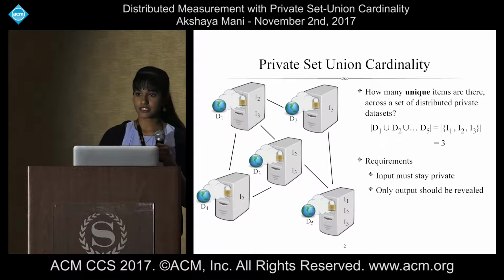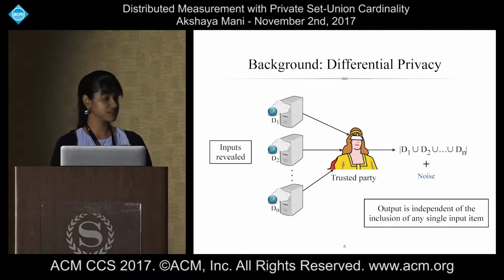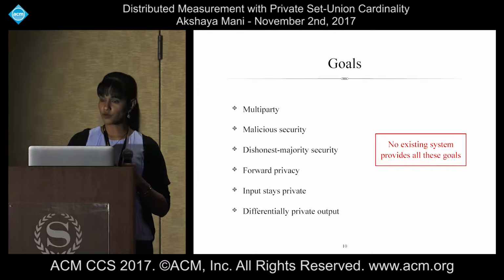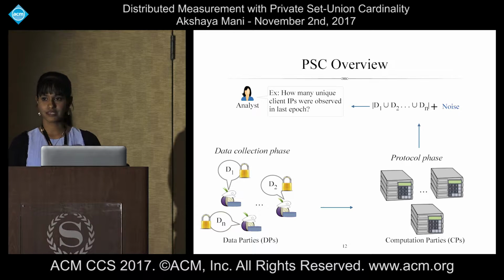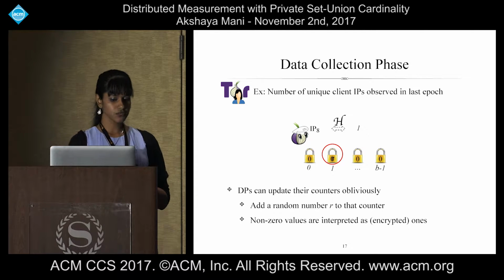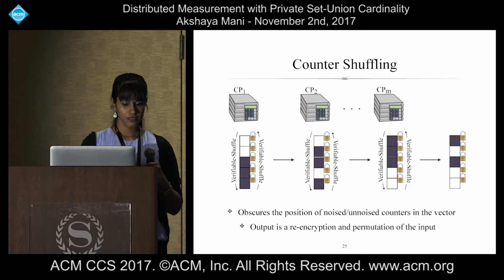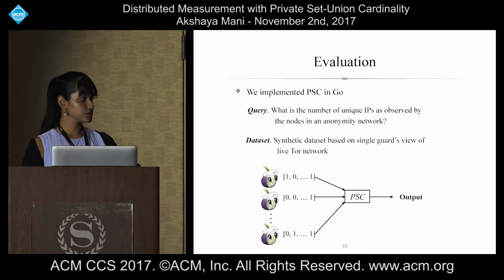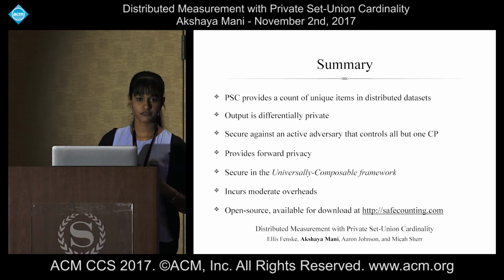ACM CCS 2017 - Distributed Measurement with Private Set-Union Cardinality - Akshaya Mani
Presented by Akshaya Mani. November 2nd, 2017.